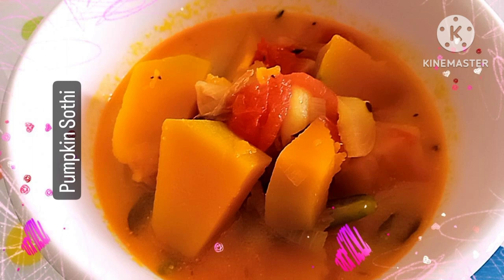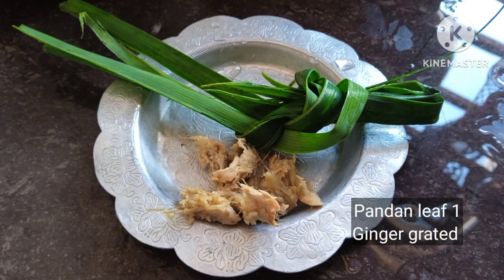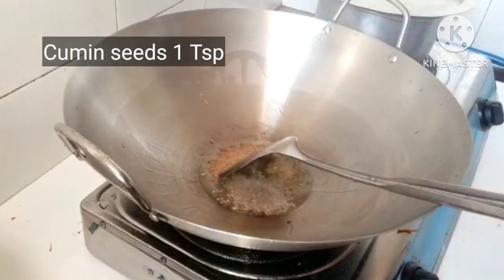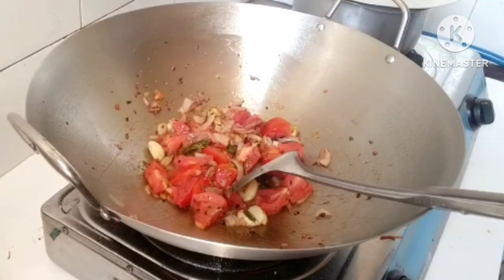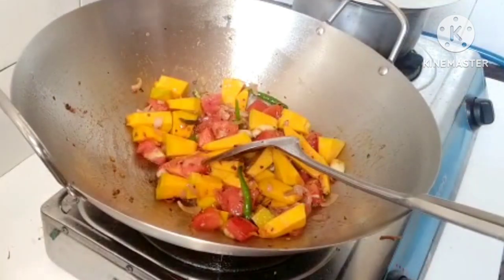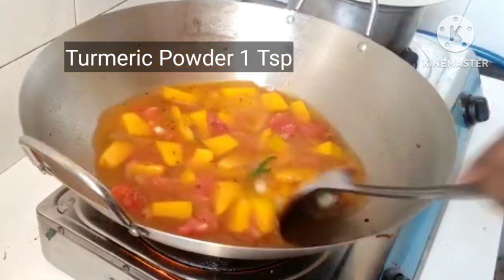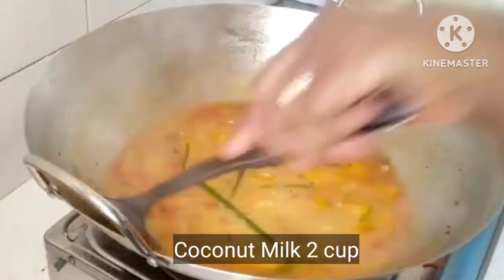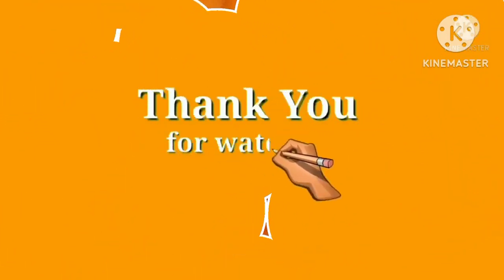youtube video #-CuNrDzRXdM